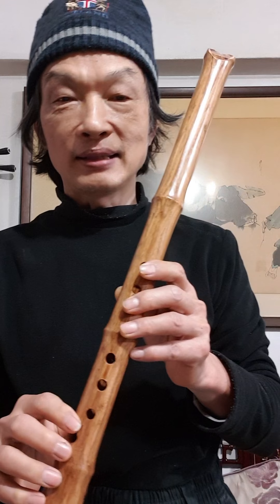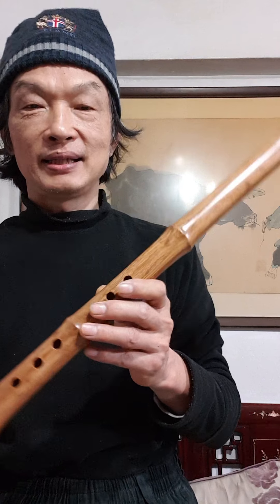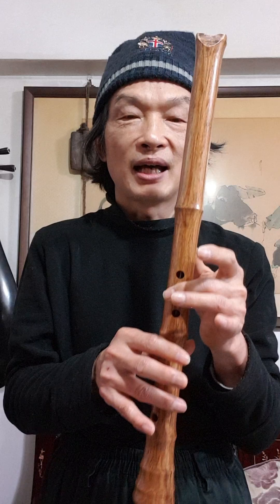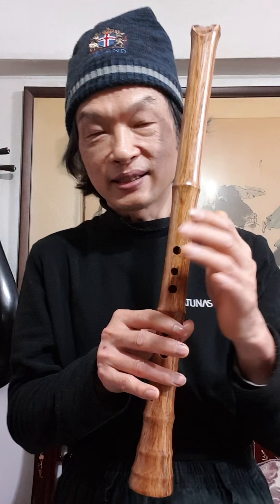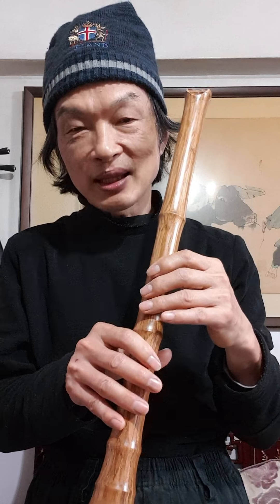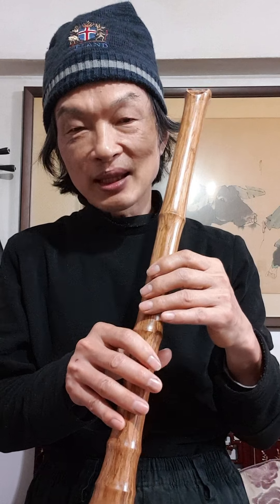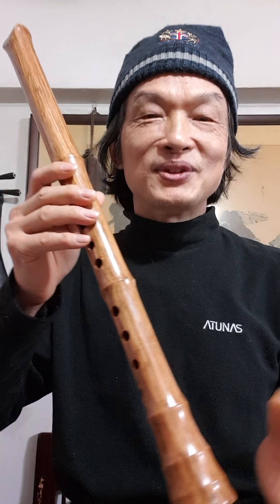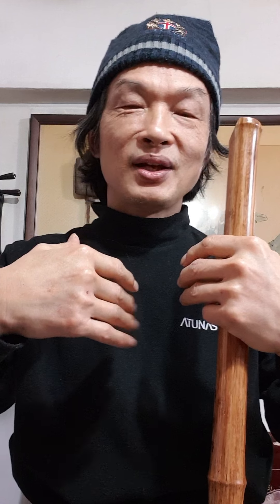Tang Shakuhachi Xiao teaching start 1｛唐式尺八簫教學１）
文松簫英語教學